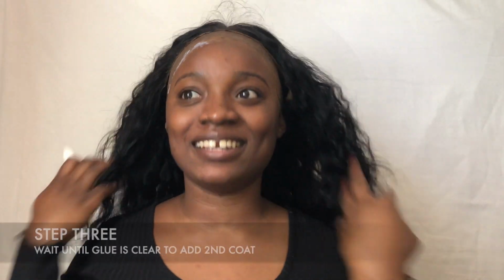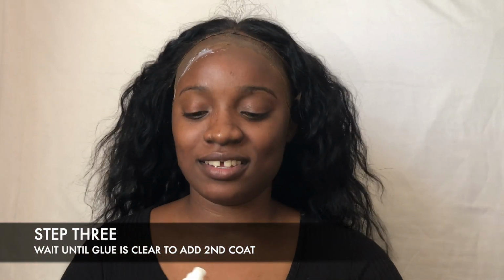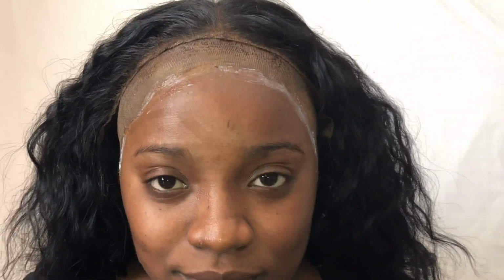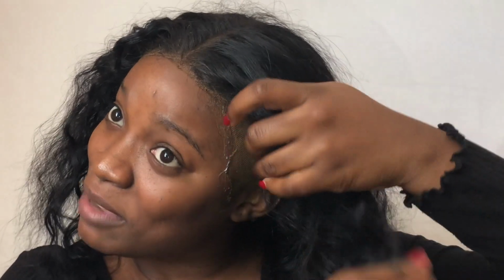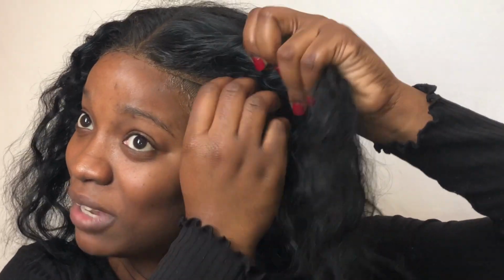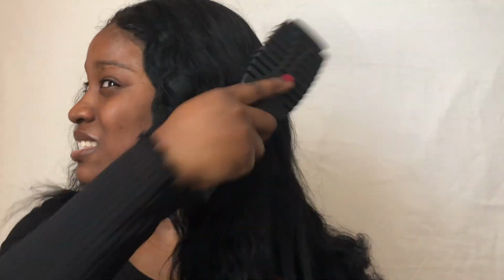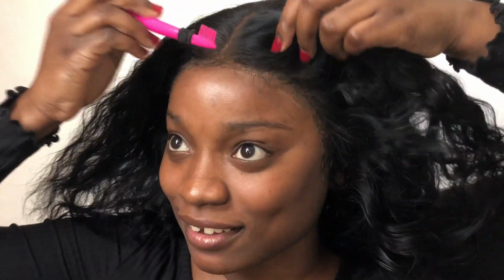How To Apply A Lace Front Wig Like A Pro During Quarantine | beginner friendly | Part 2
This Is Part 2 Of My Wig Application Video.. This Is An Old Wig That I'm Basically Revamping.